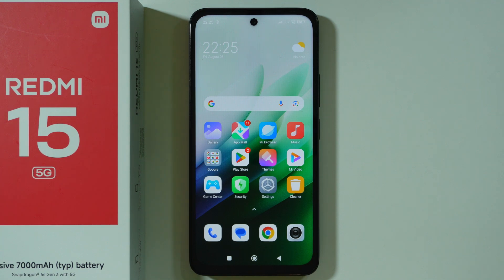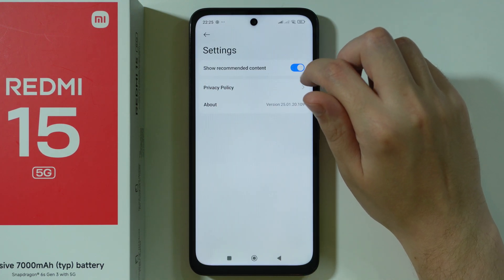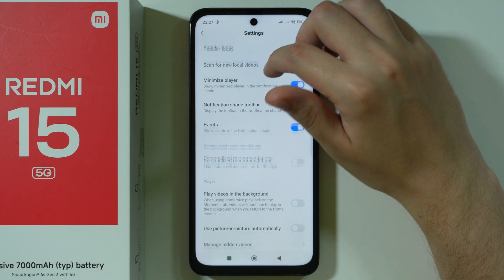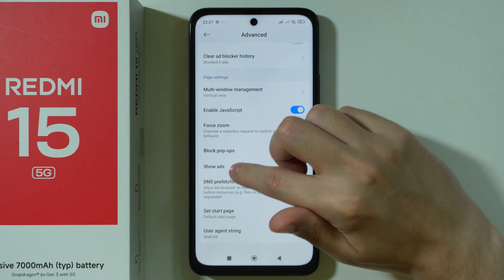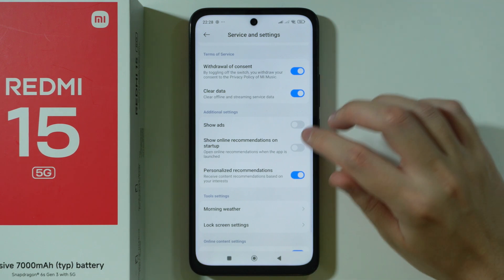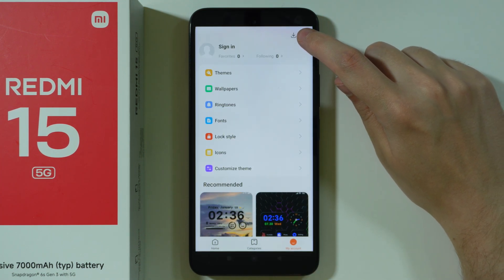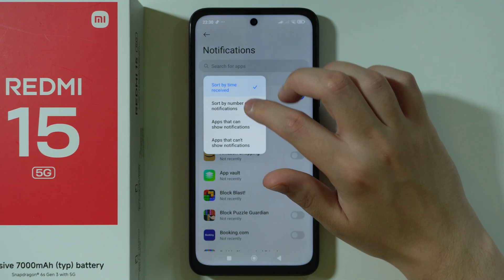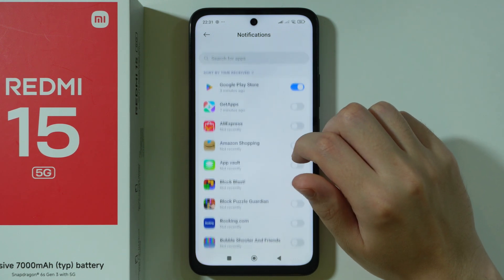Redmi 15: How to Disable Ads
Tired of seeing ads on your Redmi 15? This comprehensive guide reveals how to disable system ads and reduce unwanted promotions across MIUI apps. Learn where to find hidden advertising settings and which toggles to turn off for a cleaner experience. Discover additional tips to block ads in pre-installed apps like Mi Video, Mi Music, and the App Store. Take back control of your device with these essential Redmi 15 ad-disabling techniques!